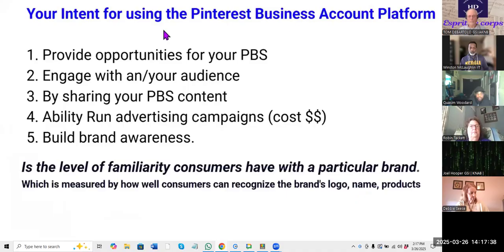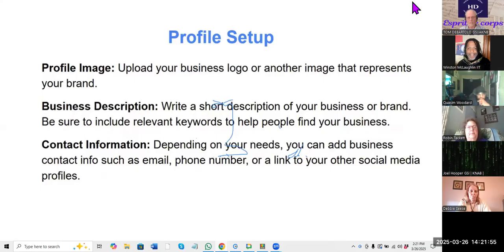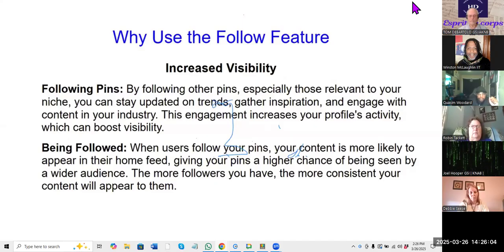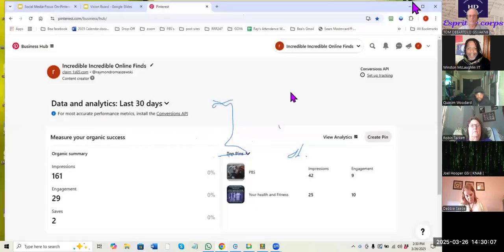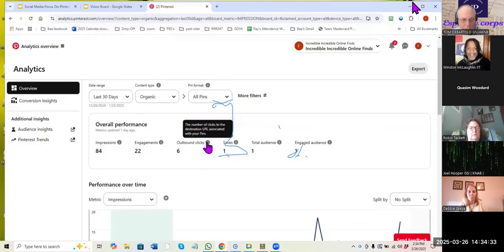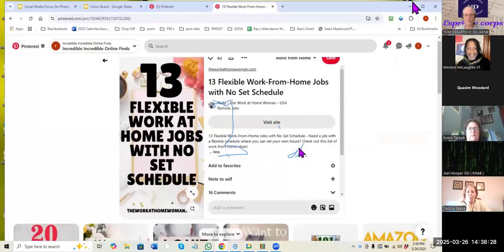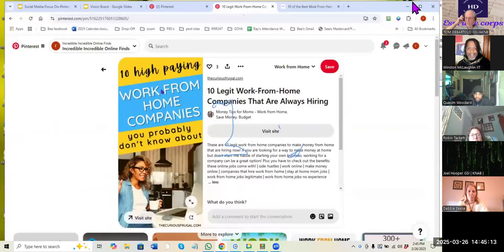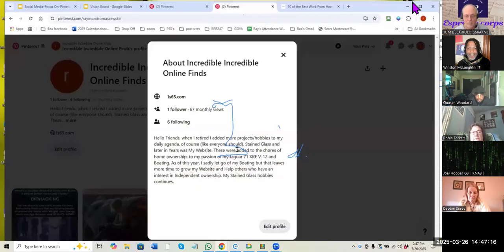Raymond Romaszewski Creating a Pinterest Business Account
Introduction for YouTube Video: "Raymond Romaszewski Creating a Pinterest Business Account"

Welcome back to another insightful Wednesday training session! In today’s video, Raymond Romaszewski walks us through the step-by-step process of creating a Pinterest Business Account and explains why having one is a game-changer for your online presence.

Pinterest isn’t just for inspiration—it’s a powerful marketing tool that can drive traffic, increase brand visibility, and help grow your business. Ray breaks down the key benefits of a business account, including enhanced analytics, ad capabilities, and content optimization features that set you up for success.

If you’ve been wondering how to leverage Pinterest for your brand, this is the training you don’t want to miss. Let’s dive in!